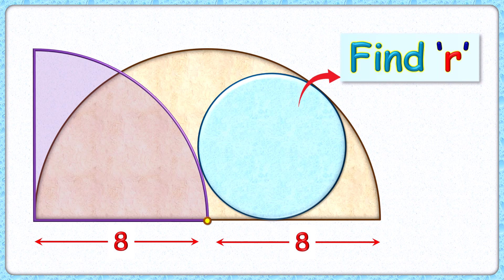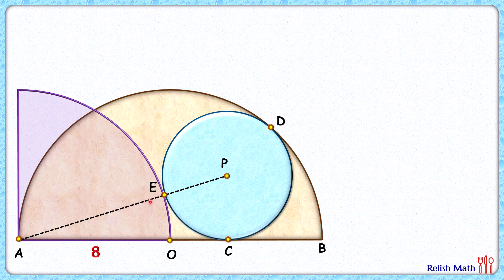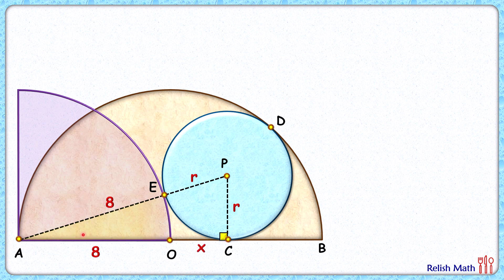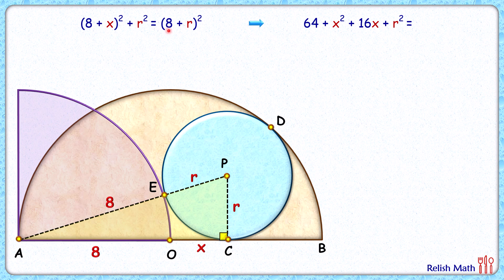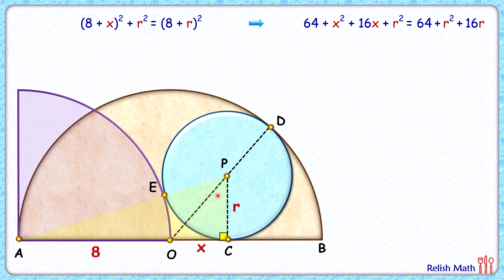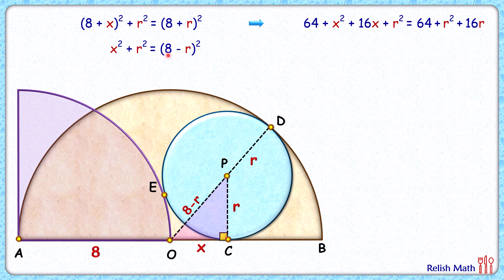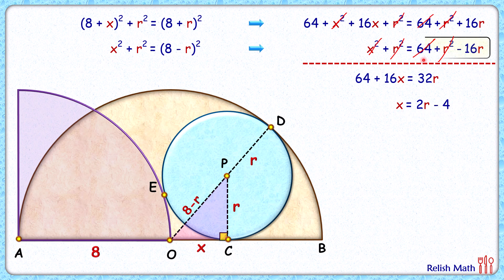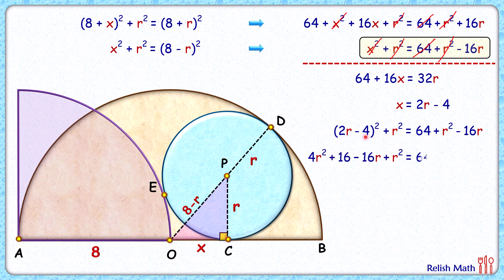Quadrant, circle and semicircle. maths geometry CAT SAT olympiad #397